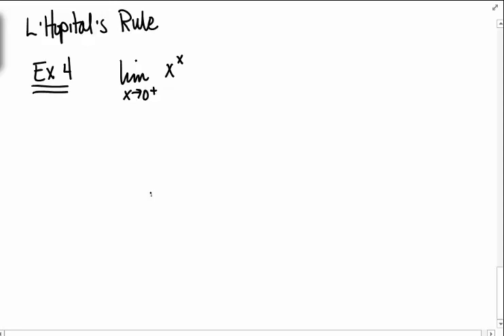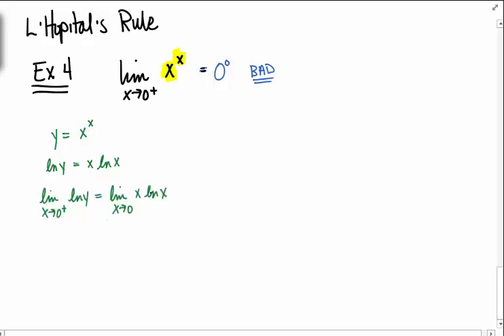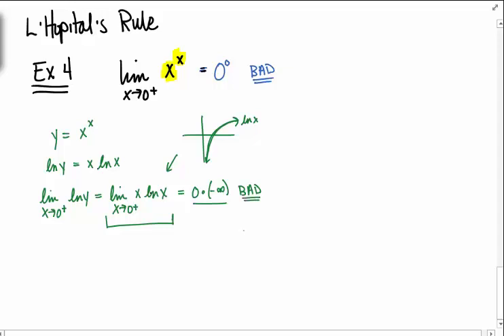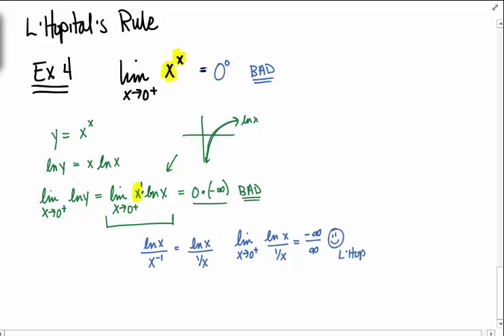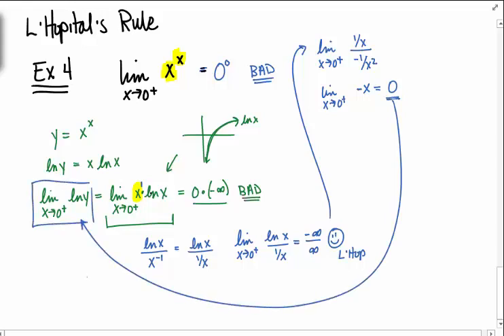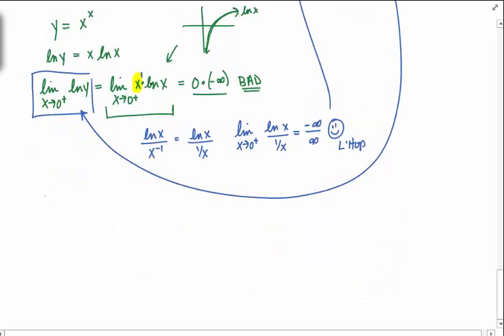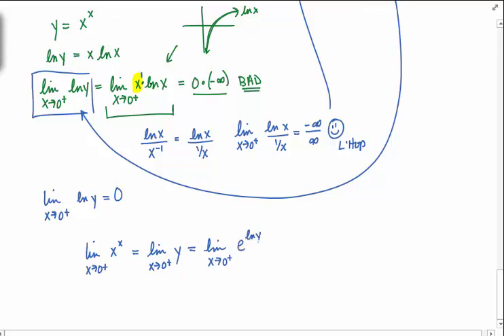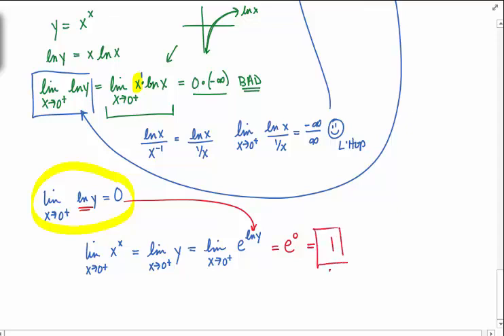L'Hopital's Rule, Example 4 challenging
In this video L'Hopital's rule is applied to a problem that does not fit the usual 0/0 or infinity/infinity form.